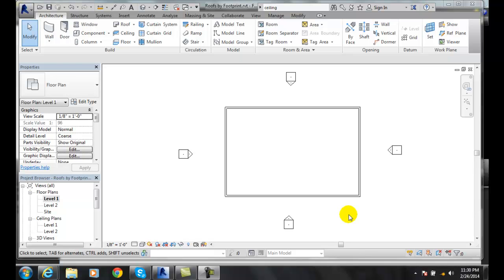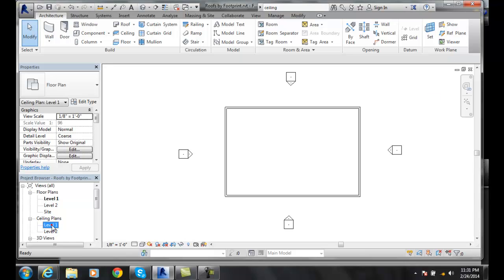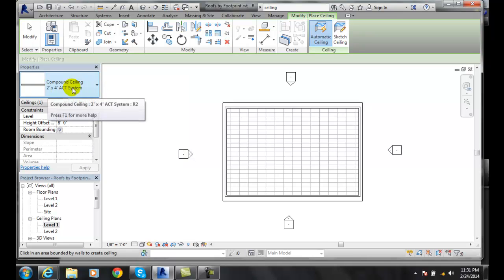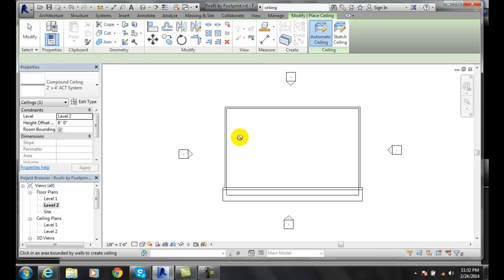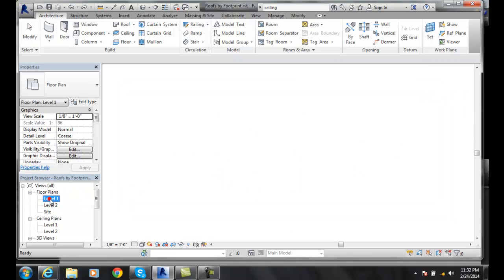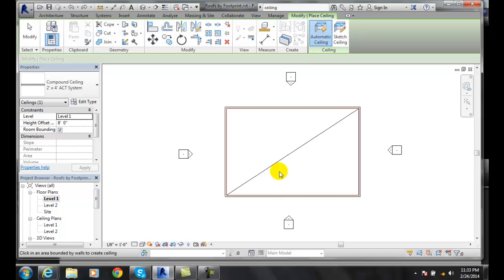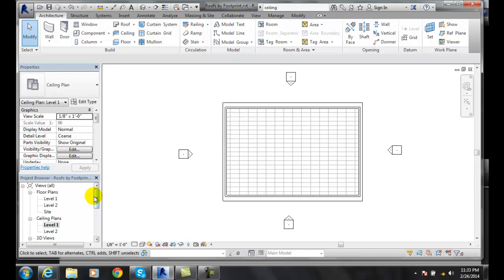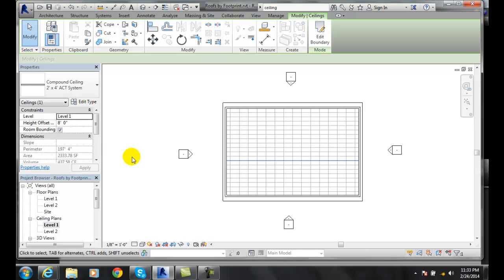Revit 07-17 Creating an Automatic Ceiling